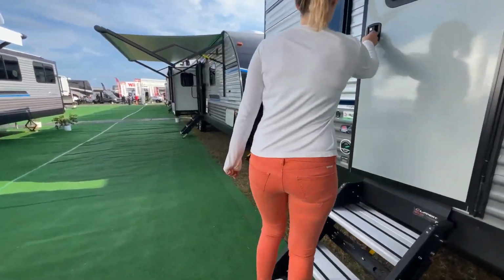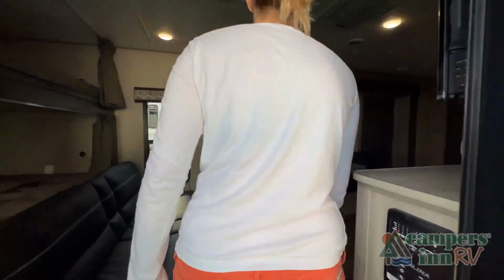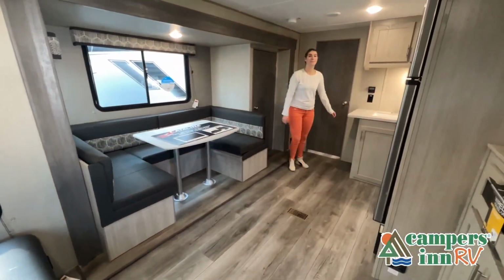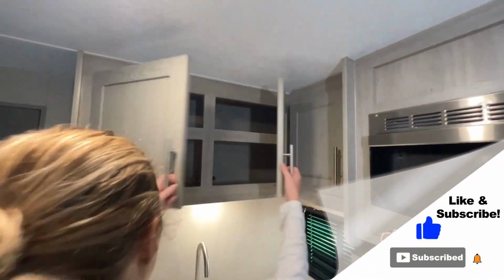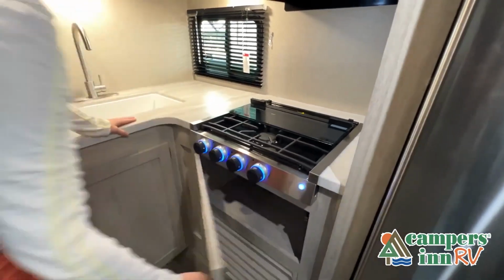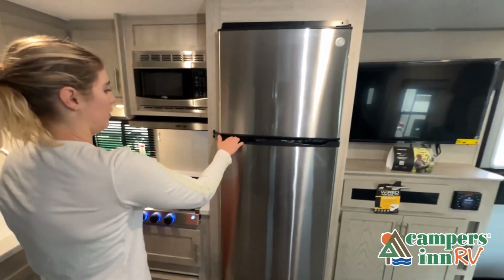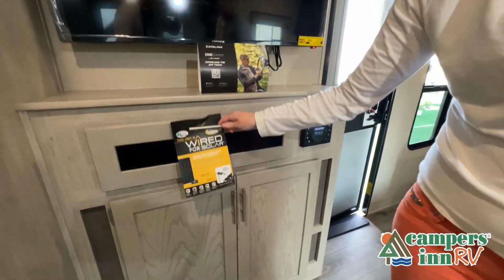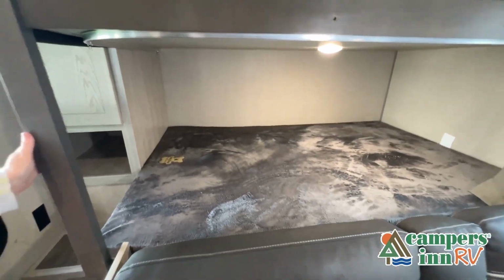Coachmen-Catalina Summit Series-271DBS - by Campers Inn RV – The RVer’s Trusted Resource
36 Locations and Growing!
        ARIZONA
        ALABAMA
        Madison, AL
        DAKOTAS
        Bismarck, ND
        Minot, ND
        FLORIDA (NORTH)
        FLORIDA (CENTRAL)
        Leesburg, FL
        Ocala, FL
        GEORGIA
        Acworth, GA
        Macon, GA
        Savannah, GA
        Tucker, GA
        MIDWEST
        Collinsville, IL
        Davenport, IA
        Louisville, KY
        Naperville, IL
        Richfield, WI
        Troy, OH

        NORTHEAST
        Kingston, NH
        Merrimack, NH
        Raynham, MA
        Sewell, NJ
        Toms River, NJ
        Union, CT
        NORTH CAROLINA
        Kings Mountain, NC
        Mocksville, NC
        Raleigh, NC
        SOUTH CAROLINA
        Charleston, SC
        Conway, SC
        Myrtle Beach, SC
        PENNSYLVANIA
        Philadelphia, PA
        Pittsburgh, PA
        VIRGINIA
        Fredericksburg, VA